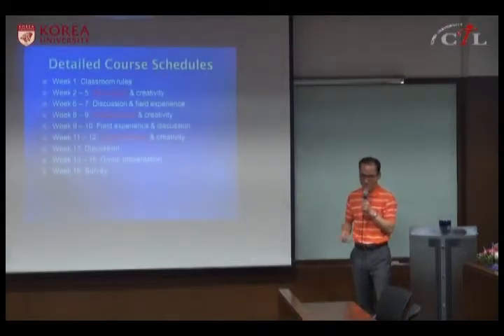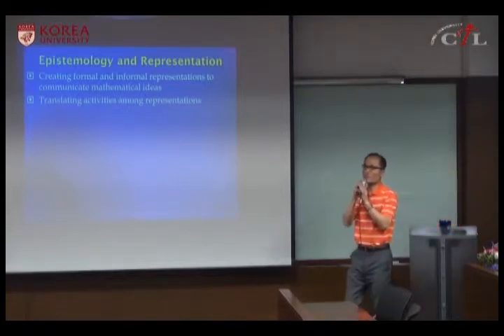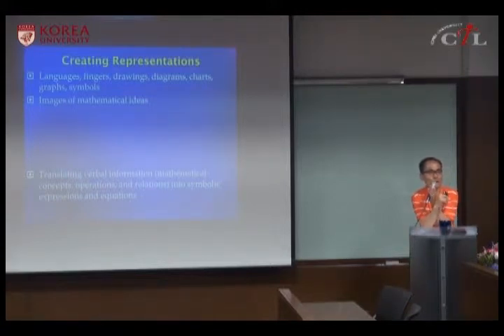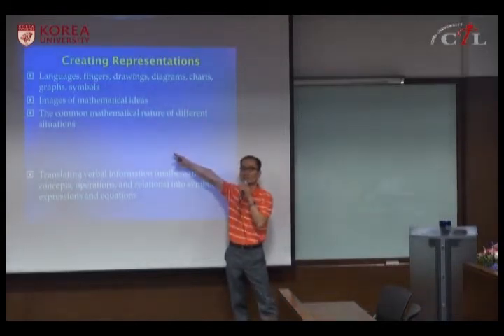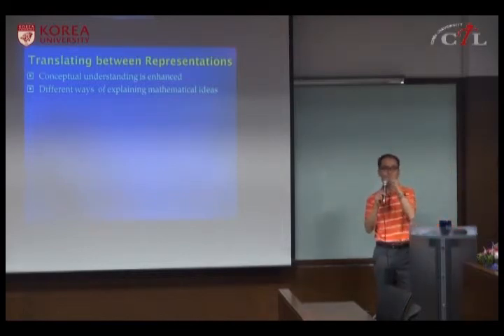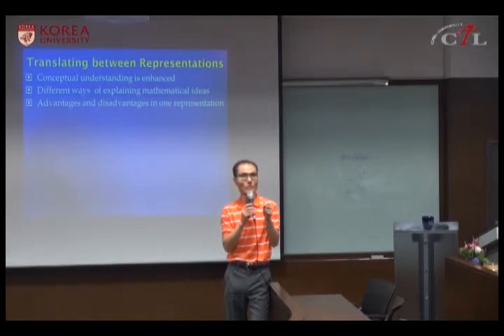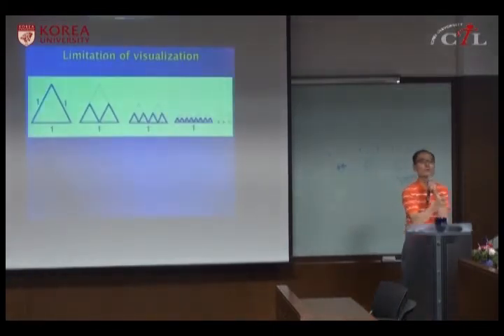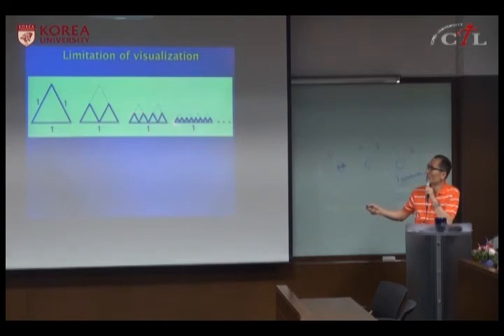[KUOCW] 김동중 수학교육을통한창의성과인성교육(130515)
In this course, creative education will mainly be explored with contents-based components such as storytelling, manipulatives, and representation, whereas character education is going to be enacted with the help of conducting classroom rules, collaborative learning, diverse assessments.